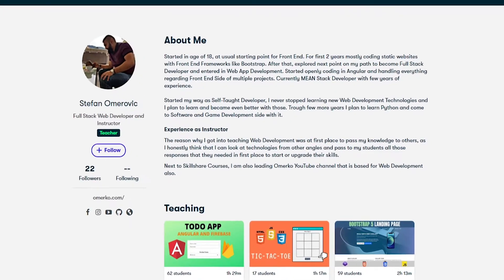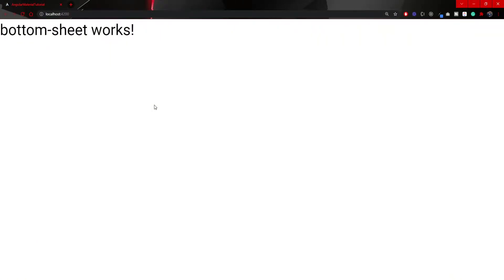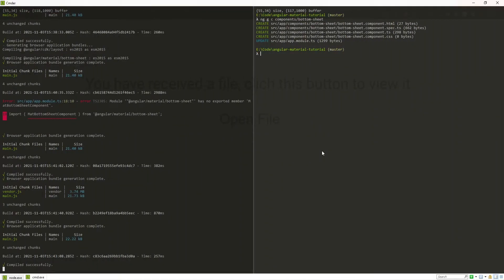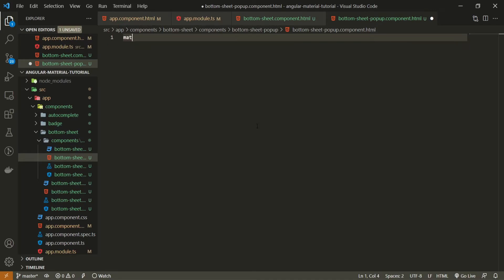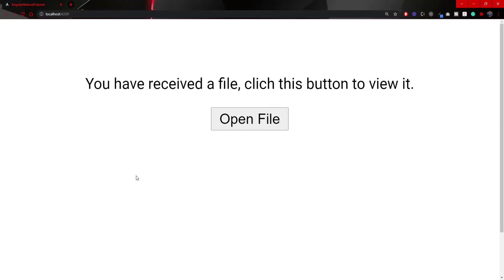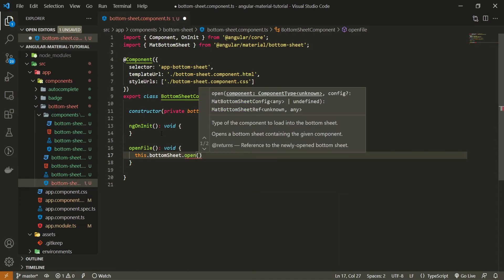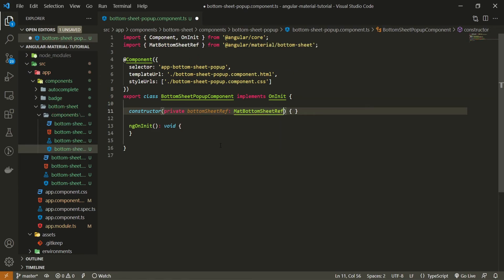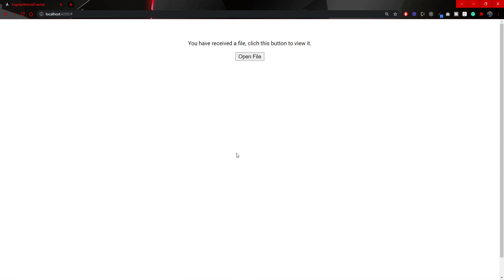Angular Material #9 - Bottom Sheet Component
✦ CHAPTERS:
0:00​ Intro
0:38 What is Bottom Sheet
1:03 Setup The Component
1:57 Adding Module for Bottom Sheet
2:35 Creating Button
3:35 Bottom Sheet Popup Component Setup
5:10 Creating Actions for Bottom Sheet
7:39 Opening Bottom Sheet
9:48 Closing Bottom Sheet
12:03 Outro